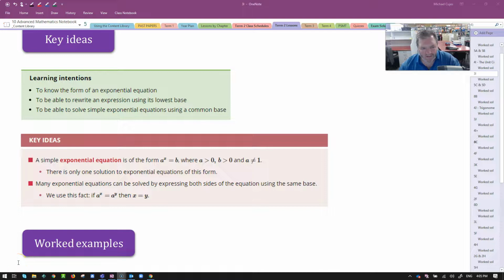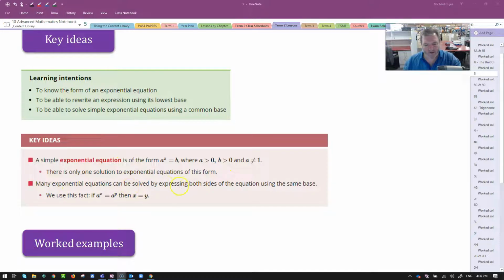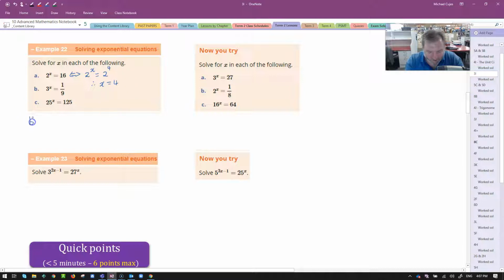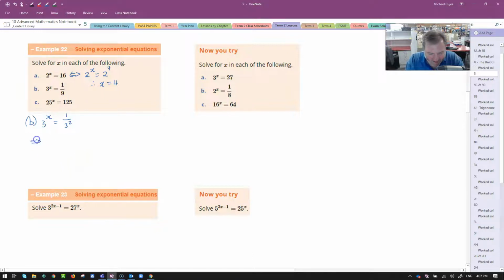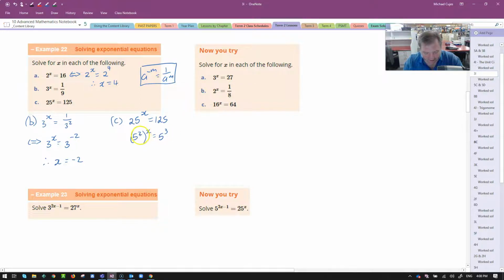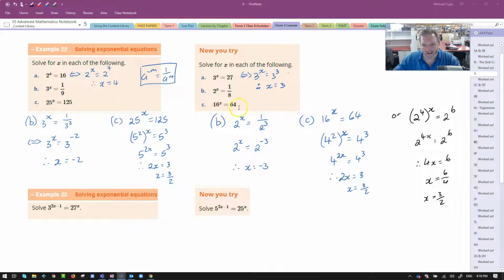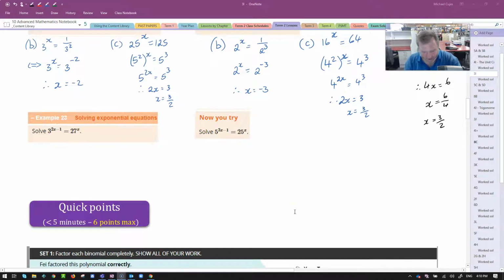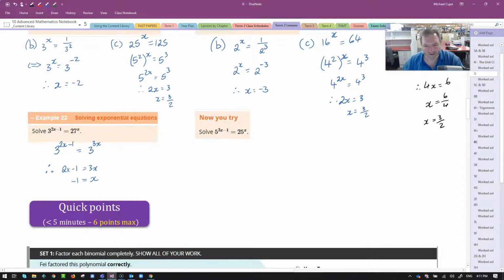Yr 10 Term 2 Exponential Equations